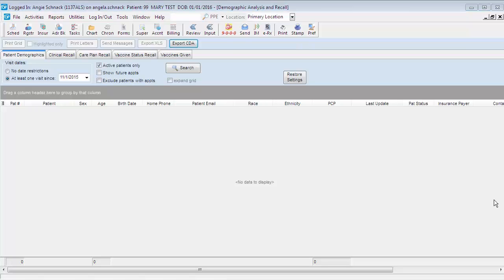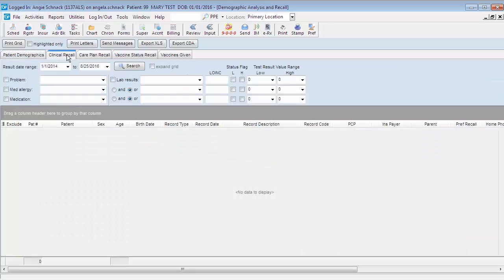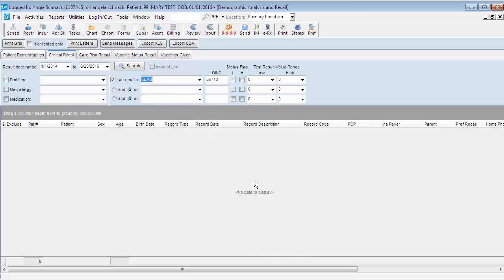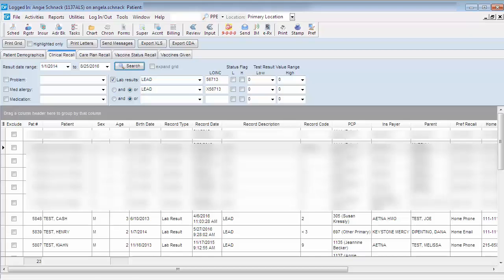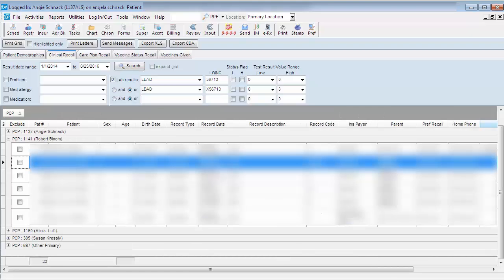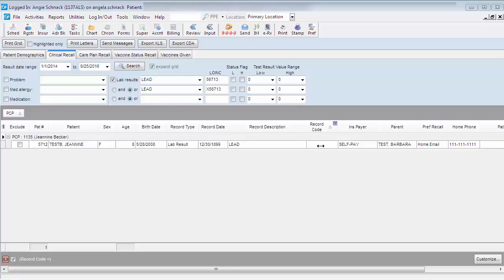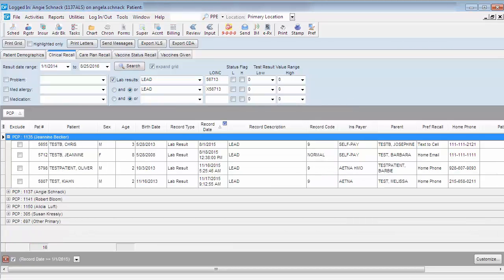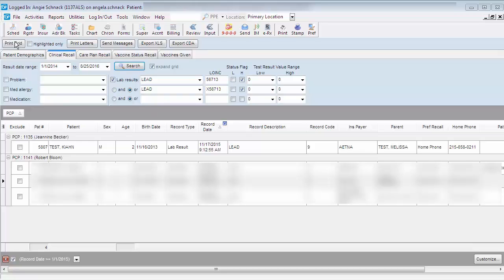DAR Run Recall Reports for Labs